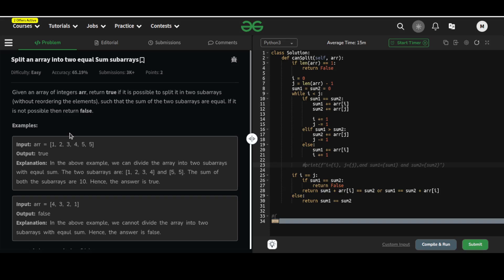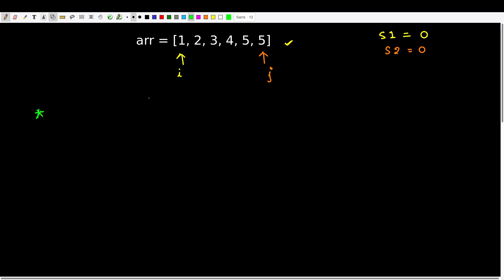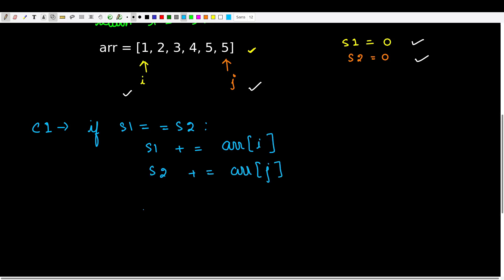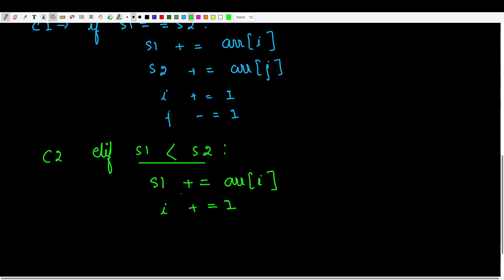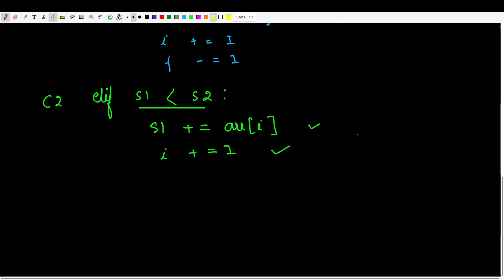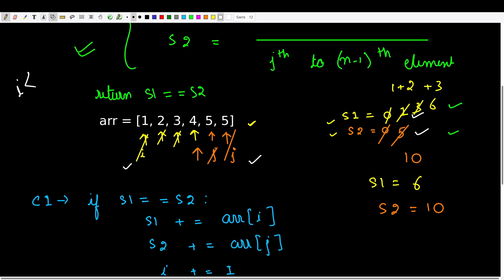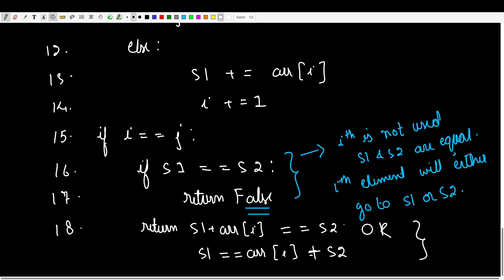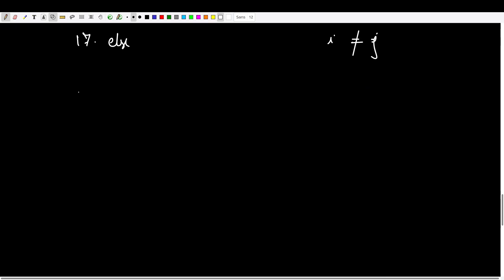Split an array into two equal Sum subarrays | GeeksForGeeks | Problem of the Day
Given an array of integers arr, return true if it is possible to split it in two subarrays (without reordering the elements), such that the sum of the two subarrays are equal. If it is not possible then return false.

Examples:

Input: arr = [1, 2, 3, 4, 5, 5]
Output: true
Explanation: In the above example, we can divide the array into two subarrays with eqaul sum. The two subarrays are: [1, 2, 3, 4] and [5, 5]. The sum of both the subarrays are 10. Hence, the answer is true.
Input: arr = [4, 3, 2, 1]
Output: false
Explanation: In the above example, we cannot divide the array into two subarrays with eqaul sum. Hence, the answer is false.
Expected Time Complexity: O(n)
Expected Space Complexity: O(1)

0:00 Problem Statement
0:50 Solution
6:08 Pseudo Code
10:08 Code - Python
11:36 Code - C++